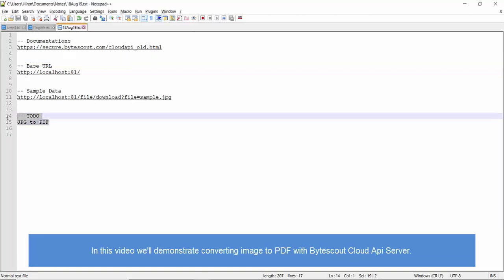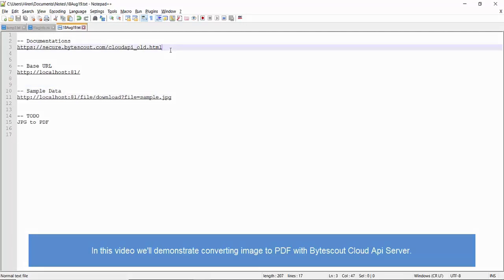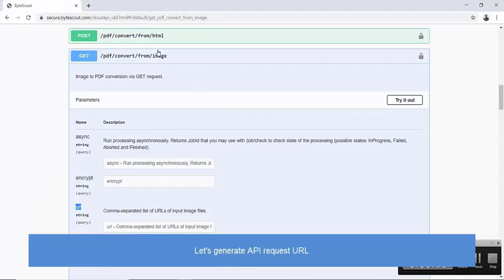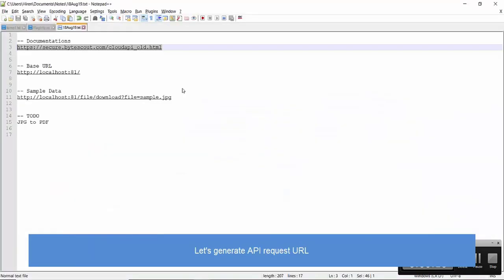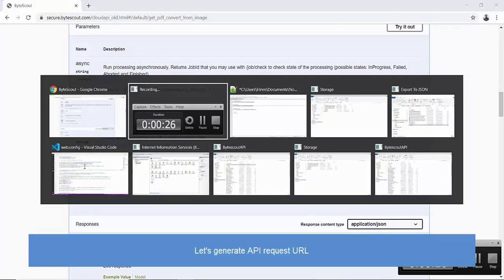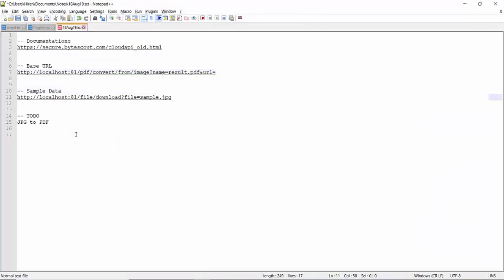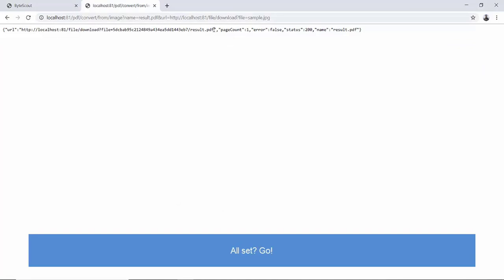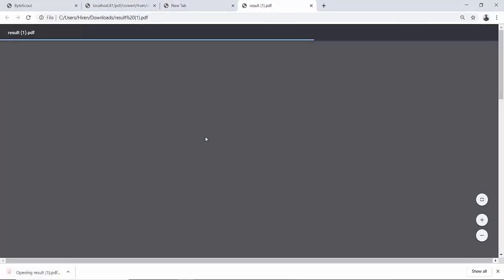How to Convert Image to PDF with ByteScout API Server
We'll show how to convert image to PDF via Bytescout API Server (on-premise)